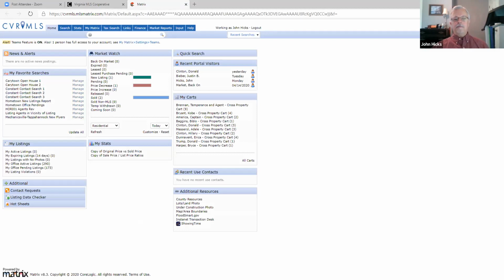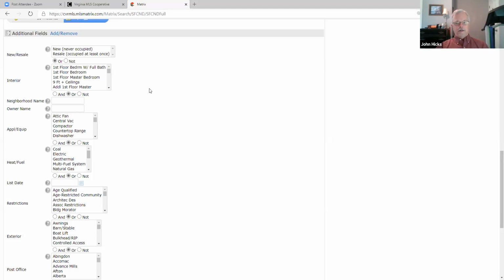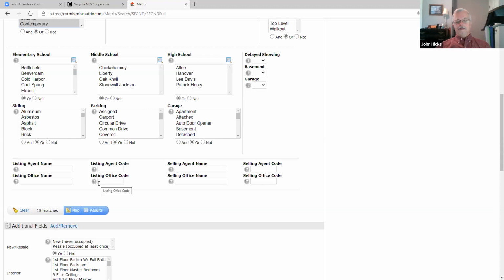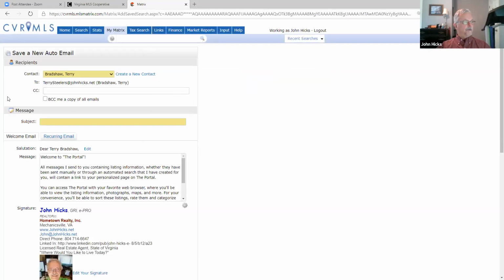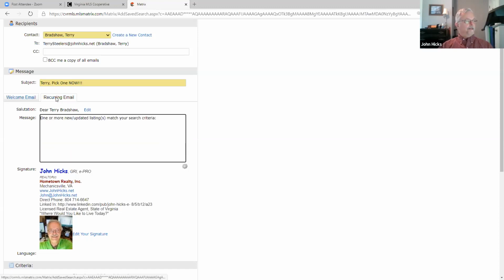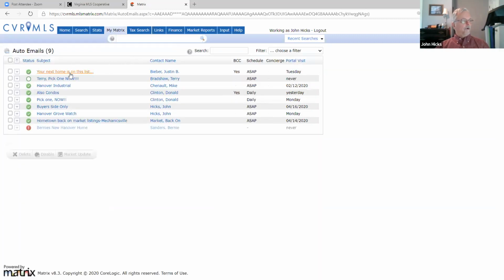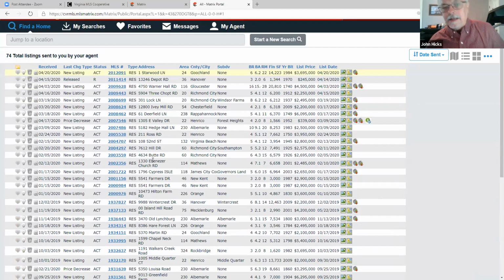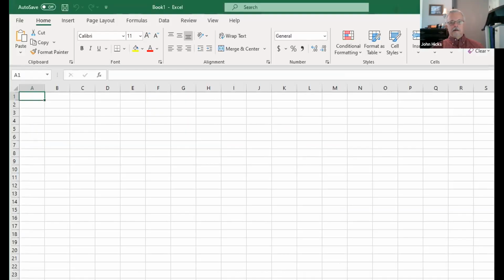Auto Email - John Hicks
Effective Prospecting using Auto Email from MLS